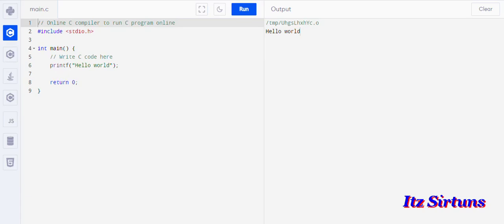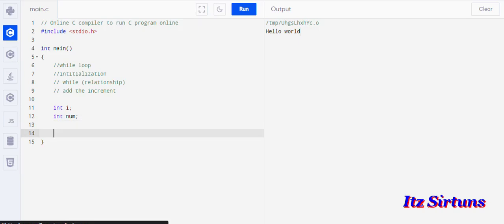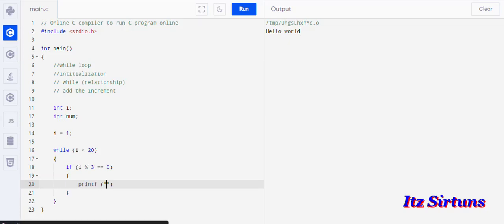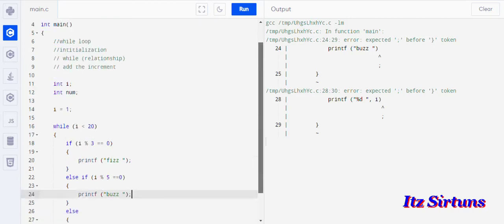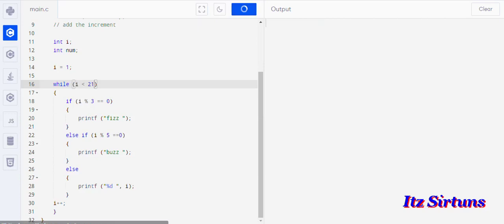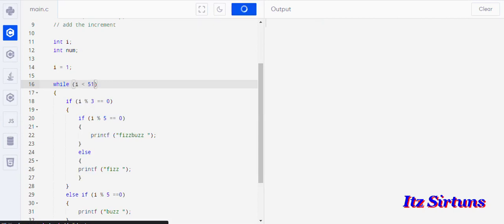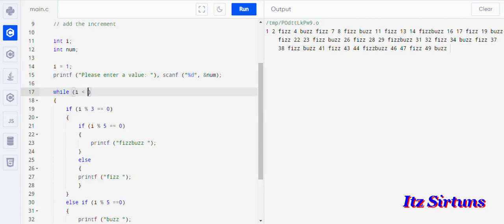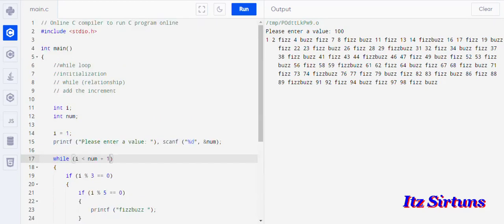WHILE loop (Introduction to C part 3) - fizzbuzz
In this video I used the WHILE loop to create a fizzbuzz programming challenge